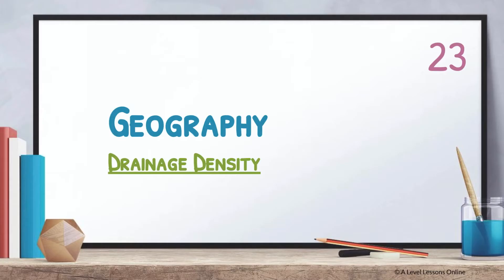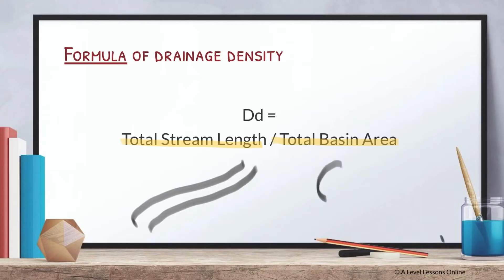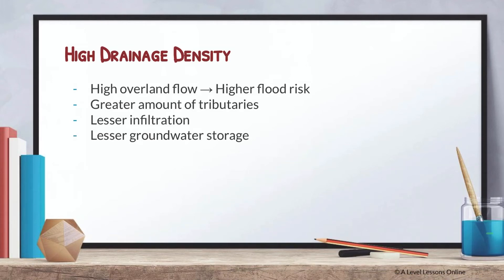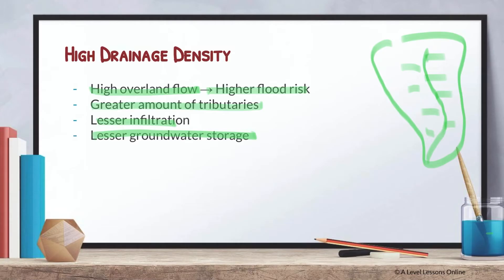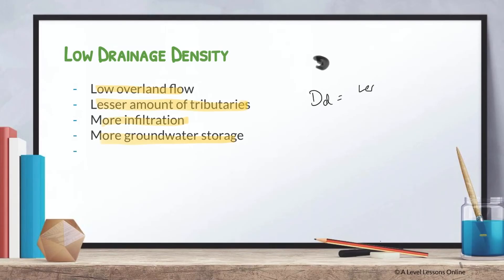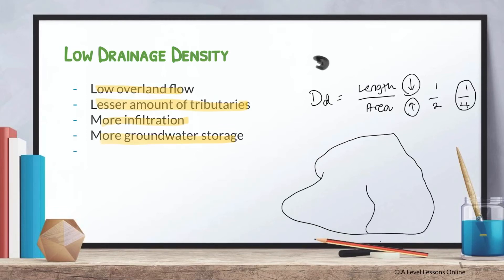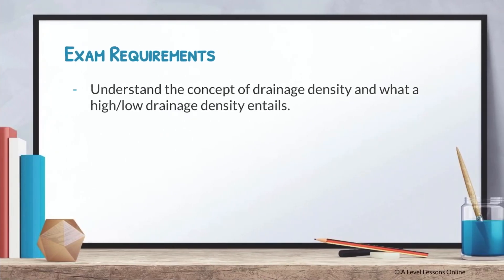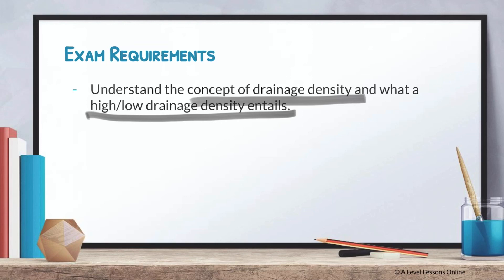What is Drainage Density? | A Level Geography (2024)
This is part 23, where we will be covering everything you need to know about Drainage Density. After this, we will move on to look at braided rivers an meandering rivers. Drainage Density is an important concept when it comes to assessing flood risk and the capacity of a drainage basin.